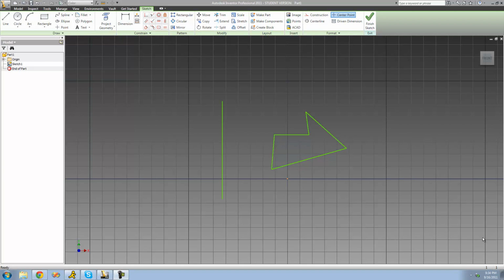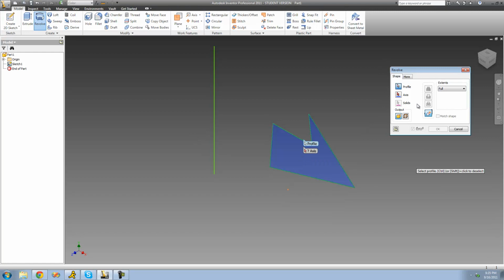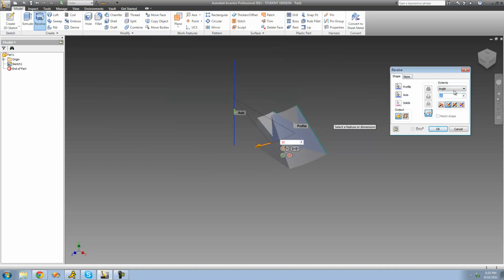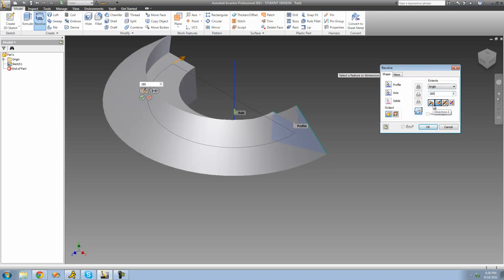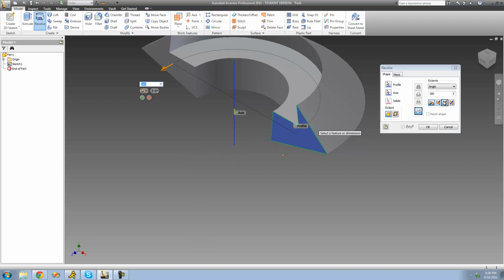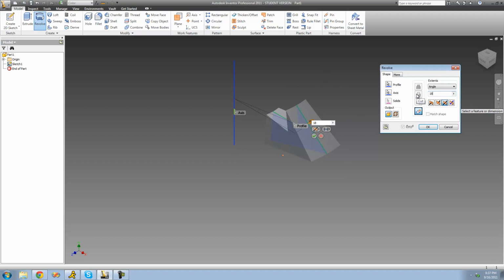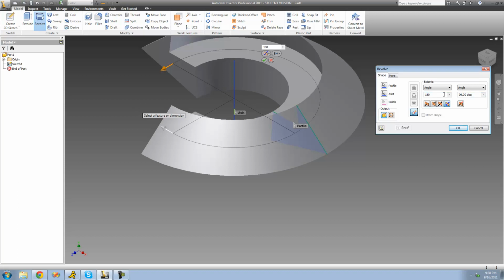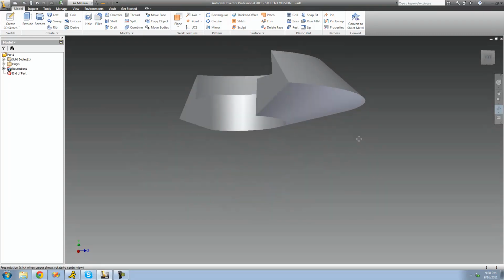Autodesk Inventor Tutorial 20, Revolve pt.2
If you have any questions, talk to me on aim, iTzAdam5